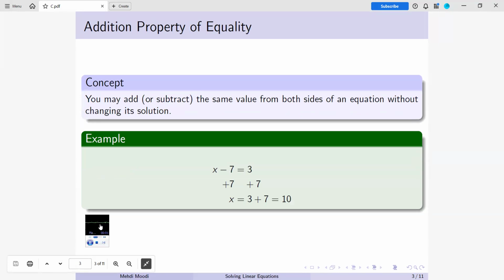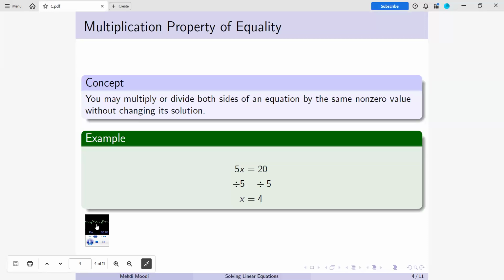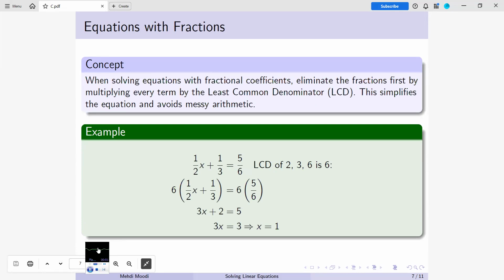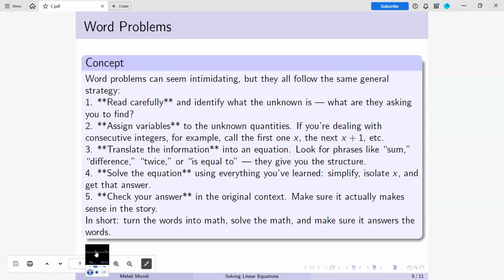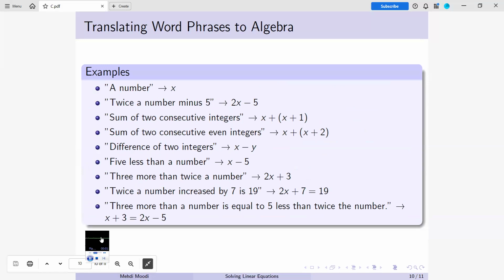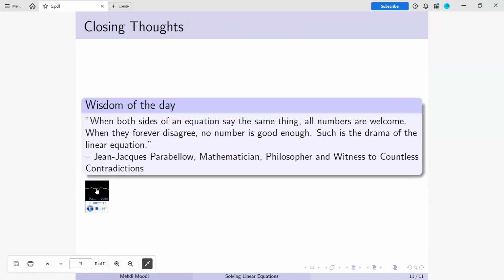C - Solving Linear Equations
In this presentation, we learn about solving linear equations. Here's a list of topics:
- Addition and multiplication properties of equality
- Equations with Fractions
- Word Problems for Linear Equations
- A philosophical quote from Jean-Jacques Parabellow.😉